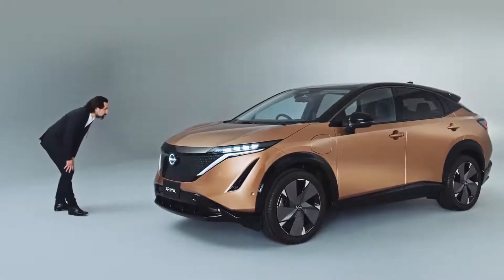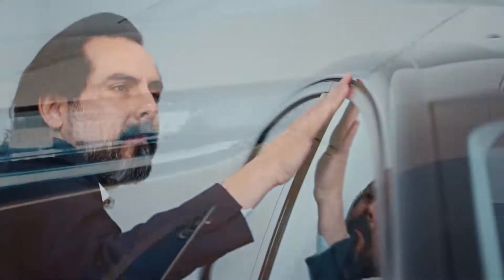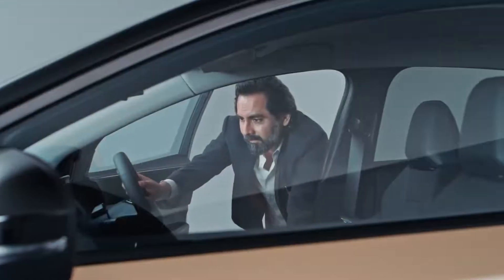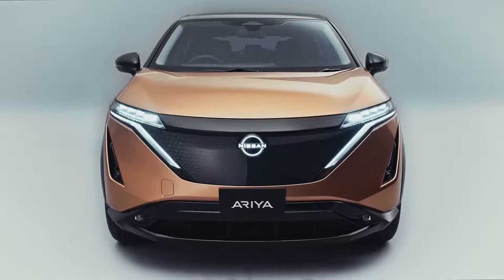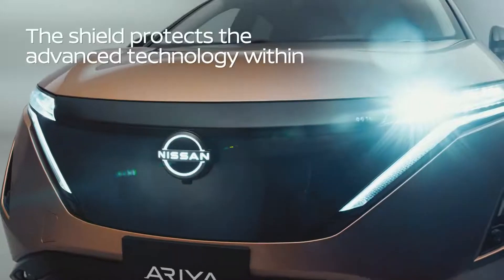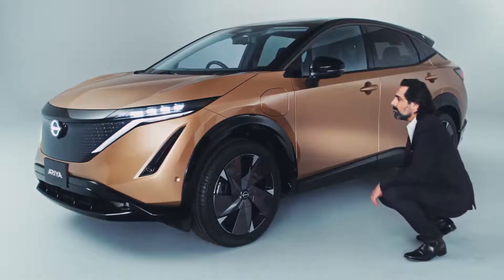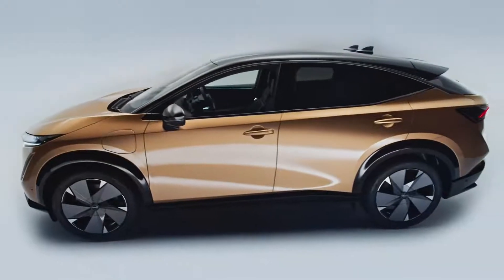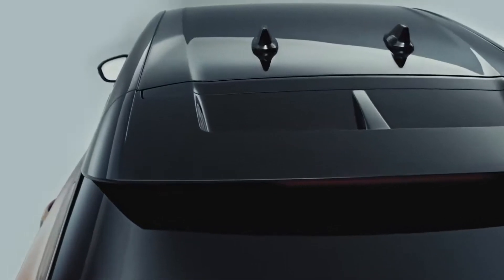New 2021 Nissan Ariya Electric SUV for Europe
New Nissan Ariya Electric SUV video review and description.

2021 Nissan Ariya video, 2021 Nissan Ariya Europe video, 2021 Nissan Ariya review, 2021 Nissan Ariya google search, 2021 Nissan Ariya Europe google search,  2021 Nissan Ariya youtube, 2021 Nissan Ariya Europe youtube.
A few early production units of Nissan Ariya, our recently unveiled all-electric coupé crossover, just landed in Europe to increase the excitement and interest of customers in the region.
"It is with great pleasure we see the Ariya prototypes arriving in Europe. These versions will be used as show cars and some are also destined for testing purposes at Nissan grounds," said Helen Perry, Chief Marketing Manager of Electric Passenger Cars, Nissan Europe.
"We can see how beautiful this car looks and we really can't wait to share more details in the upcoming months" Perry added.
With 5 versions of Ariya for Europe, the all-electric coupé crossover will perfectly fit the needs of the European customer. The Nissan Ariya will be available in the second half of 2021.
The Nissan Ariya's all-electric drivetrain is an example of seamless integration of advanced EV technology. It takes the excitement and potential of zero-emission mobility to the next level by integrating excellent power delivery, charging capabilities and extended range.
With five core models offered for the European market, including two-wheel-drive and all-wheel-drive versions, the Ariya meets the driving needs of a wide range of customers.
The Ariya 63kWh two-wheel-drive model is ideal for urban and suburban commuters looking for quality and style in their next-generation EV. The Ariya 87kWh two-wheel drive models expands on the 63kWh with an upgraded powertrain and additional range for those looking to venture on longer journeys.
The Ariya e-4ORCE 63kWh all-wheel-drive model offers an attractive balance in performance and value in its segment. With almost no compromise on range, this model offers ample performance and innovative new technologies, including twin electric motors and e-4ORCE control technology that deliver balanced, predictable power to all four wheels. The Ariya e-4ORCE 87kWh all-wheel-drive will offer a longer range coupled with pure power thanks to the e-4ORCE technology. Topping the range, the Ariya e-4ORCE 87kWh Performance model benefits from a higher power output and will be the epitome of the best performance-technology combination.
Whether the two- or all-wheel-drive model, the power and performance of the Ariya will bring excitement back to the daily commute and urge drivers to explore further. To allow even more exploration, the Ariya will be rated to tow up to 1500kg.
Staying true to Nissan's heritage of producing fun-to-drive, exciting cars, the Ariya's all-new EV platform has been optimised to deliver exceptional handling. The battery pack sits under the centre of the vehicle to ensure a low centre of gravity and near-equal weight distribution, front and rear. The battery pack's flat design and integrated cross-member in the battery case, allow the Ariya to have a flat floor and impressive structural rigidity. Suspension components are optimised to take advantage of this, ensuring stable handling and a comfortable ride while also suppressing vibrations and noise from entering the cabin space.

In the rear, the suspension packaging, including the multi-link system and rear electric motor (if equipped), create an exceptional balance of ride comfort, handling and performance.
With three drive modes, including Standard, Sport and ECO (e-4ORCE models include an additional Snow mode), drivers have the ability to customise their experience to match their mood and surroundings. The Ariya's highly rigid body structure and super responsive rack-and-pinion steering system provide the vehicle with crisp turn-in response, while its near 50:50 front/rear weight distribution - made possible by the battery positioned under the floor in the middle of the vehicle - helps the Ariya behave in a predictable manner through all types of corners. The flat underbody aerodynamic nature assists with a stable ride while a tight turning radius adds to the Ariya's capability not only on the highway, but also narrow streets and parking.
While every Ariya will feature impressive driving range in its segment, it also boasts remarkable range recovery and quick-charge performance using the Combined Charging System in Europe (CCS). This is thanks in part to its battery thermal control feature, which constantly optimises the operating temperature of the liquid-cooled battery.
The Nissan Ariya 63kWh versions carry a 7.4 kW charger for domestic use, while the 87kWh include a 22kW 3 phase charger for home charging. The Ariya can also support quick charging up to 130kW for peace of mind during long journeys.